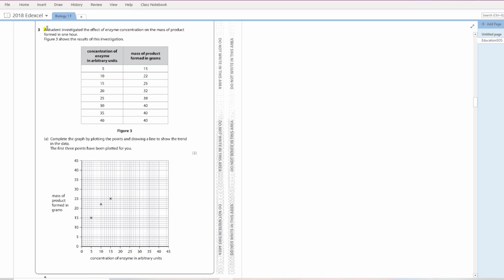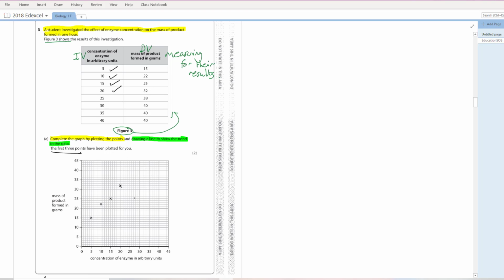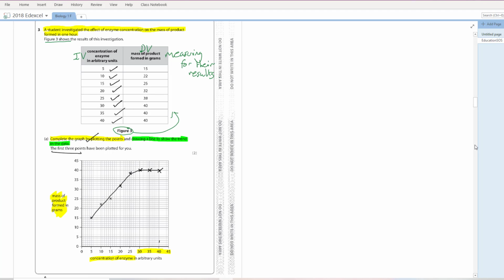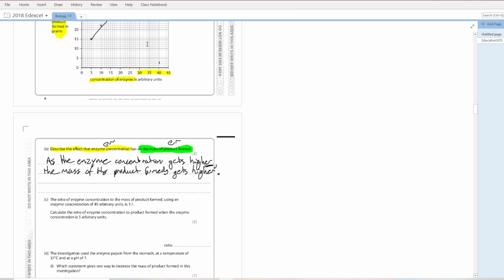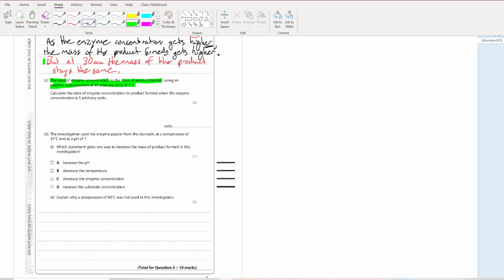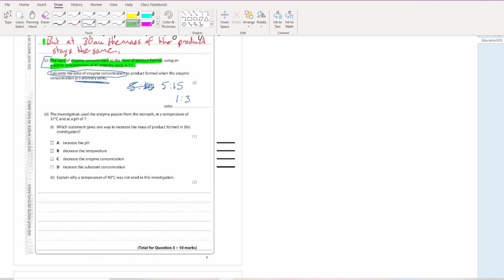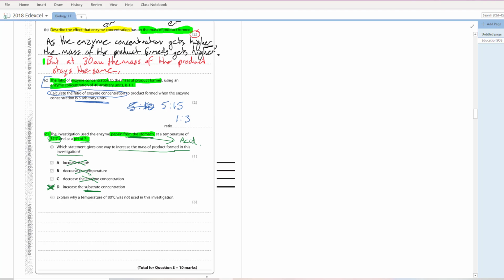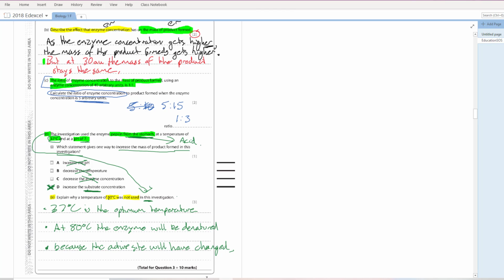EDEXCEL Combined Science Biology P1 Question 3 of 6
EDEXCEL Combined Science Biology P1
2018 Paper
Question 3/6
Walk through